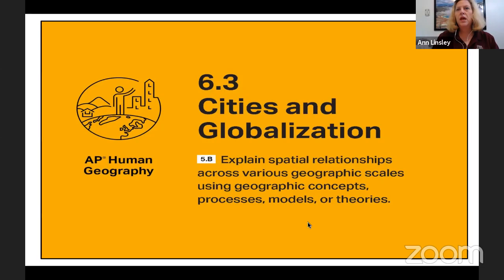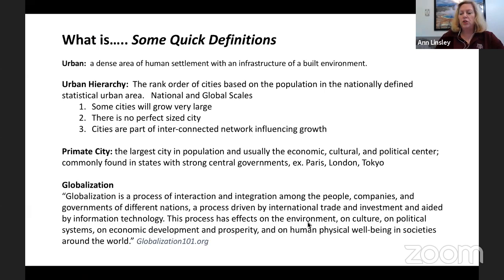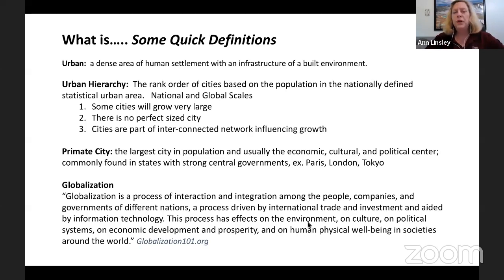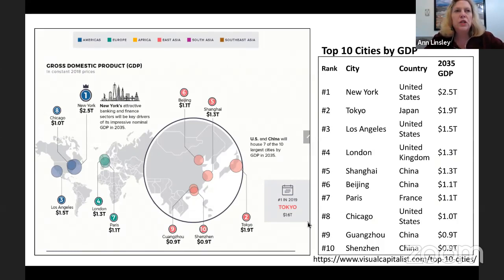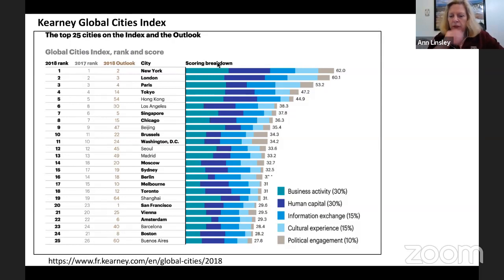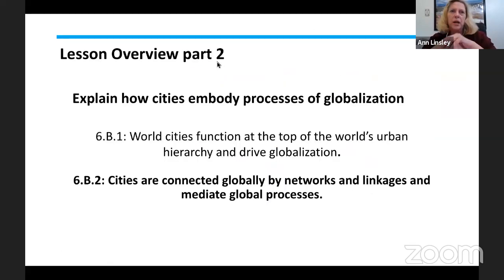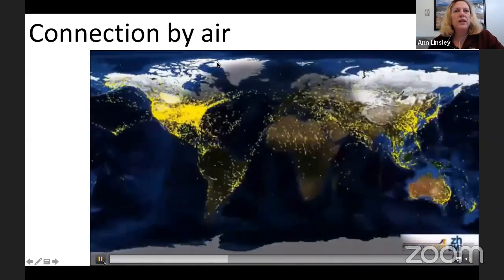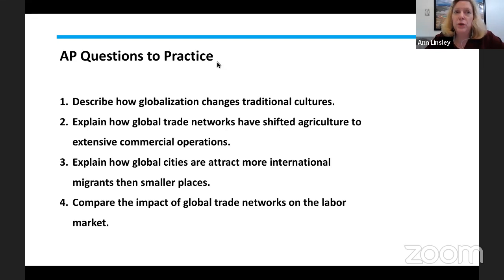AP Human Geography: 6.3 Cities and Globalization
Skill
Explain how cities embody processes of globalization.